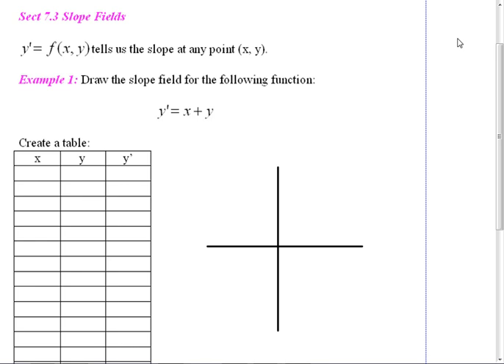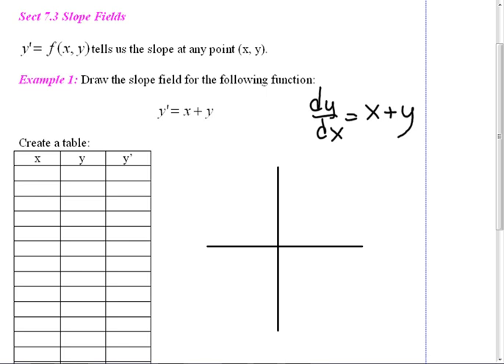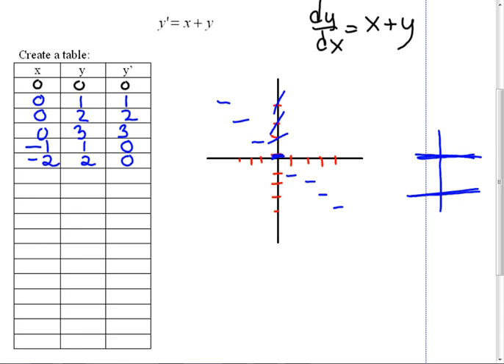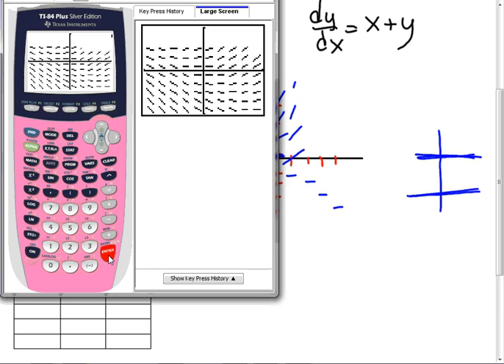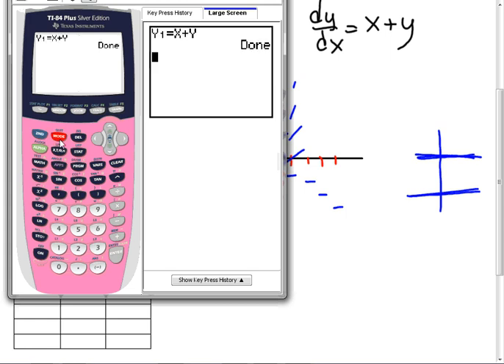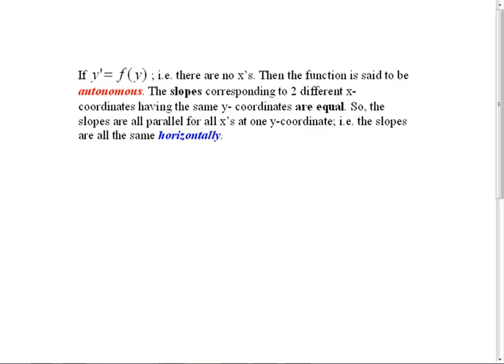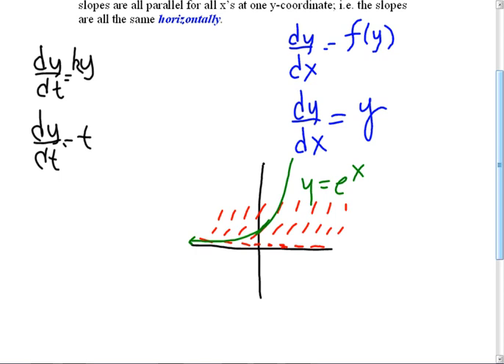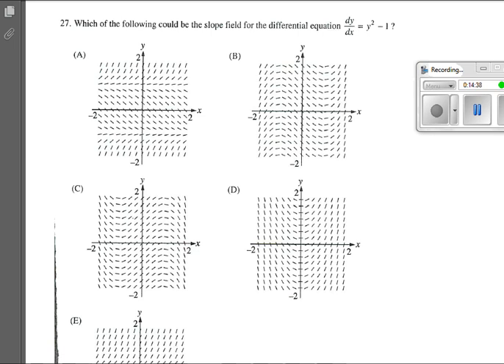Sect 7 2